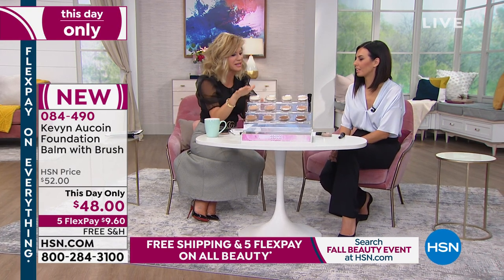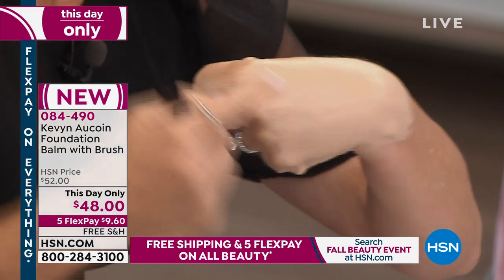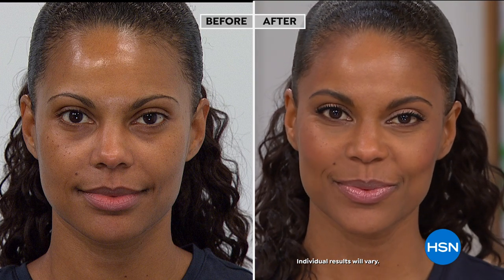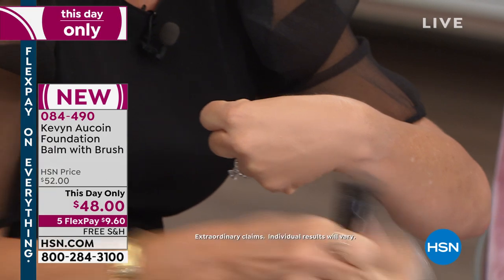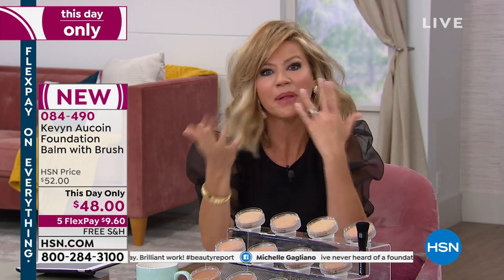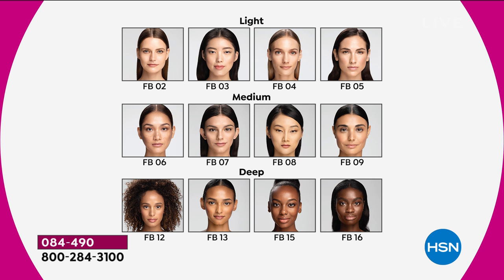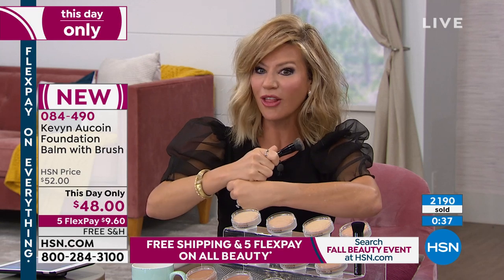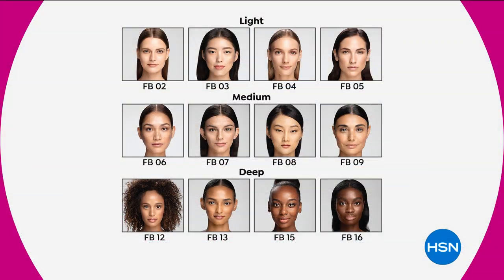Kevyn Aucoin Medium FB 09 Foundation Balm with Brush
Multiaction balm formula that blends effortlessly onto skin while diffusing the look of imperfections with full coverage. Comes with a woodhandled brush.

    .7 oz. Foundation Balm
    Applicator brush

Foundation Balm

    Leaves skin looking visibly smoother, more eventoned and imparts a virtually bare, brave and beautiful canvas
    Silky texture and luxurious feel, stays in place for reliable wear
    Lightdiffusing technology and infused pigments instantly blurs the look of pores, fine lines and evens out the look of your complexion
    Moisturizes skin for a healthy look

Brush

    Synthetic hair
    Wood handle
    Washable with gentle/mild soap and warm water

Foundation balm made in Italy brush made in China